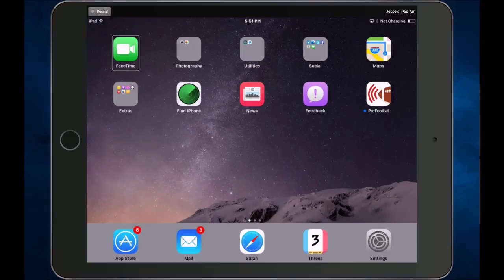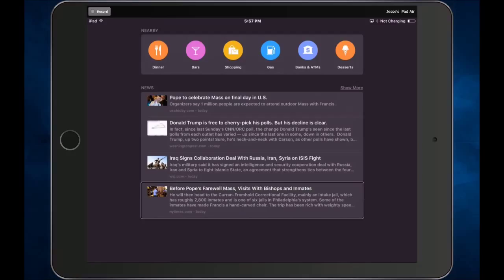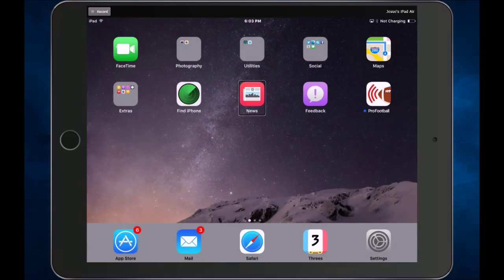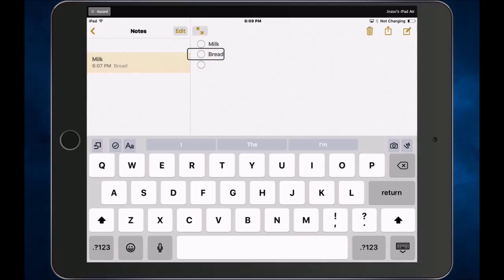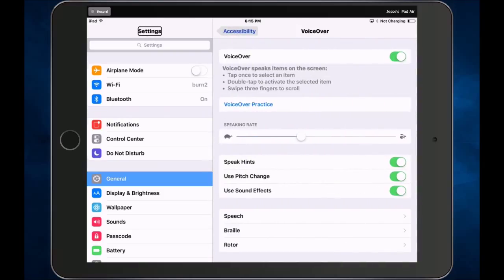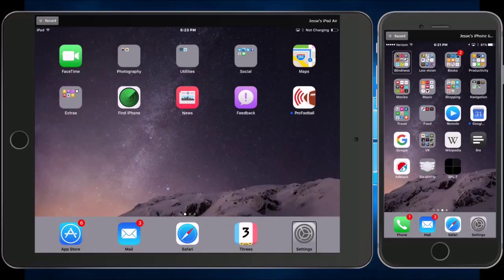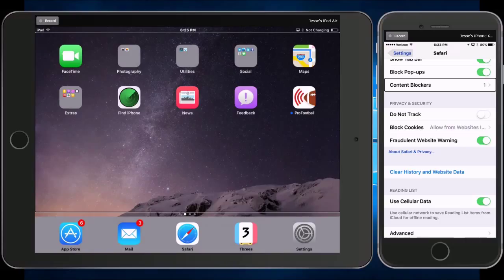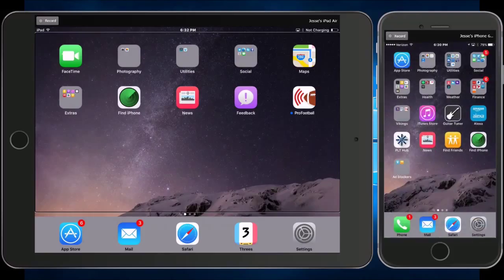IOS 9 Impressions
I review some of IOS 9's new mainstream and accessibility features.